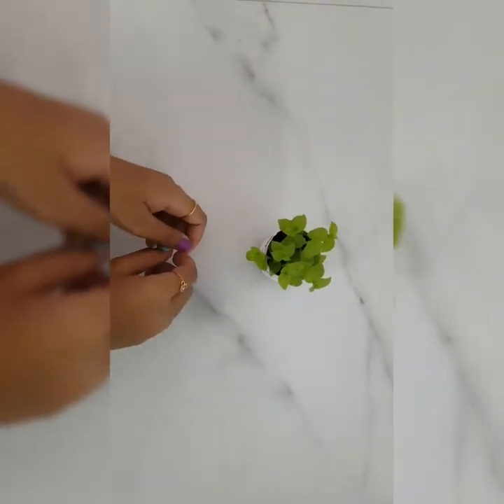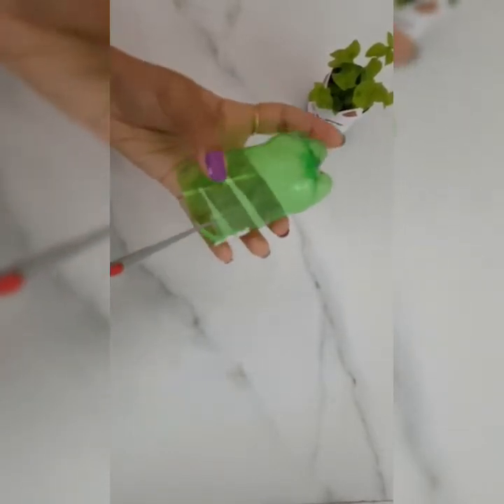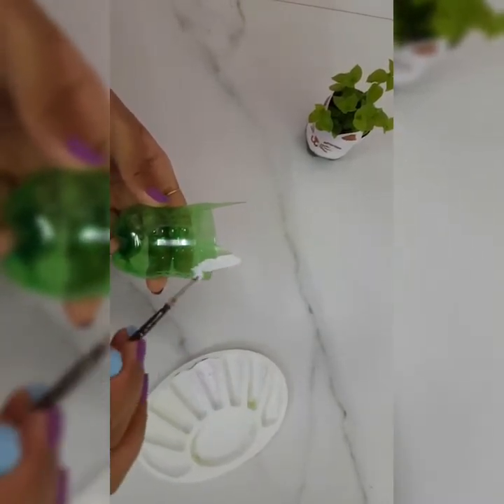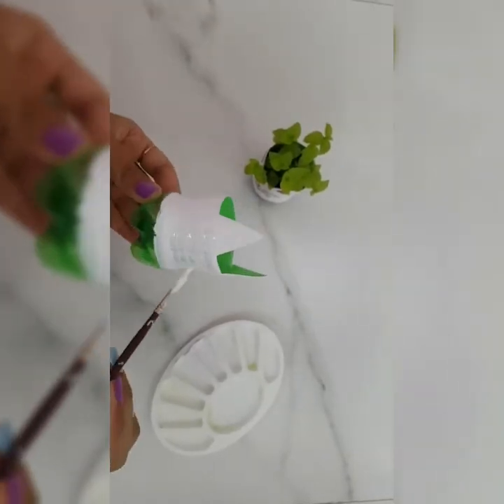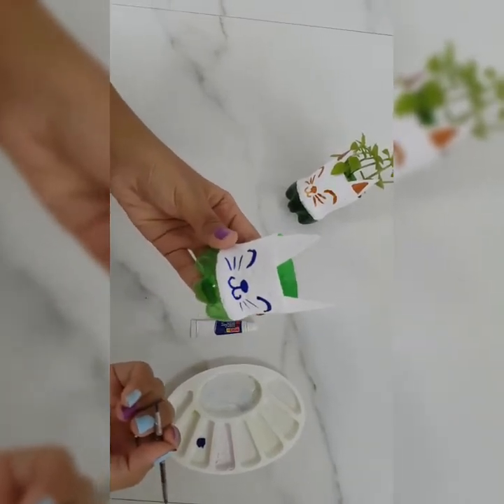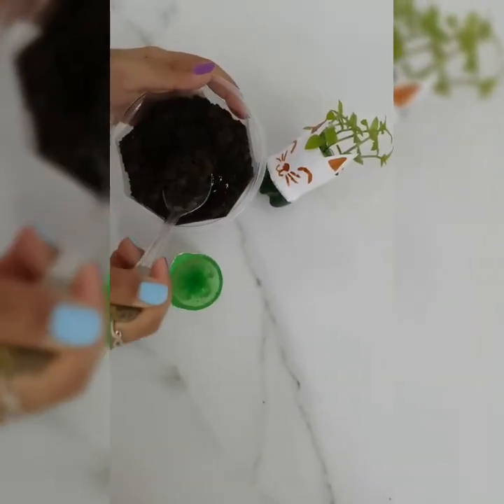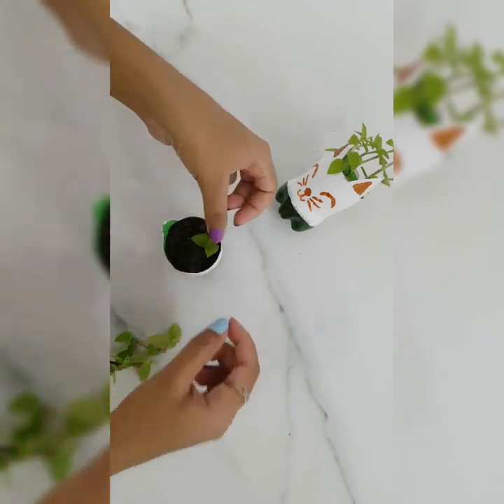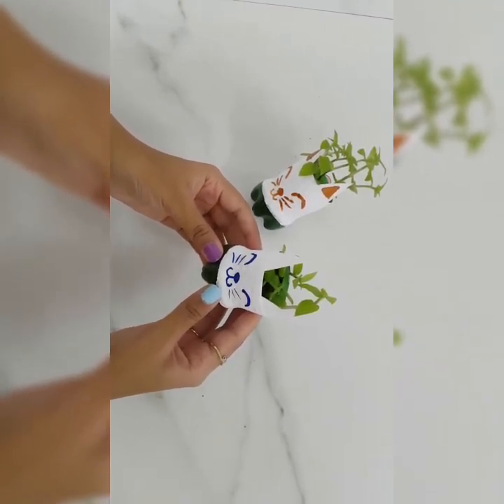Small cute planter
Hello everyone
In this video i have shown you how to make small kitty cute planter with plastic bottles.

Zehra Fatima